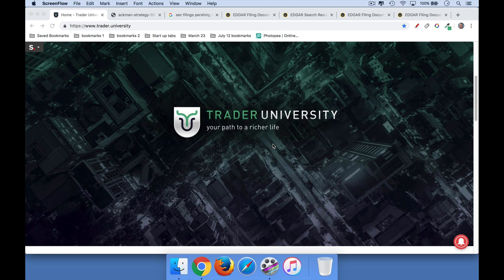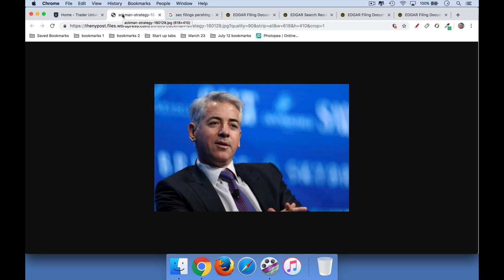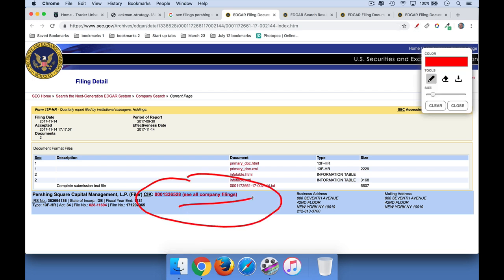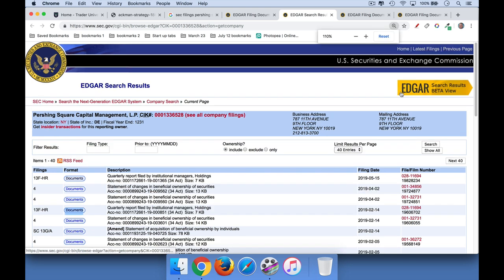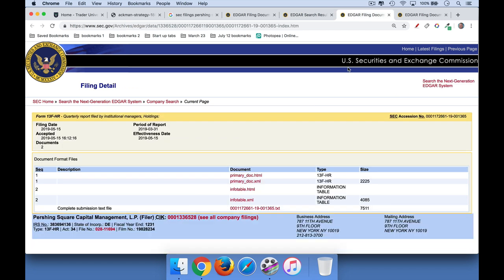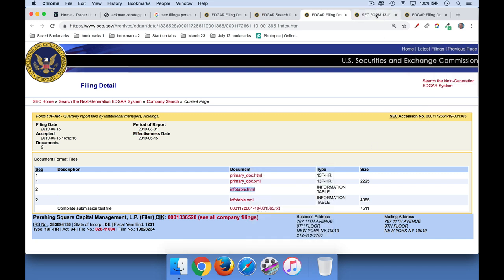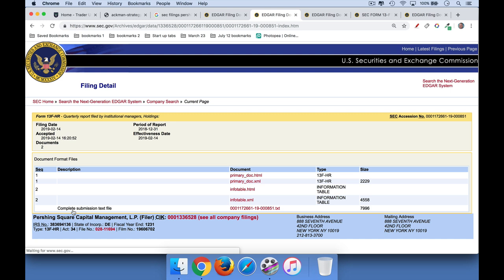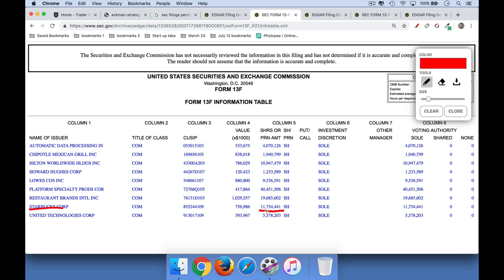How to Tell Which Stocks Bill Ackman Is Buying